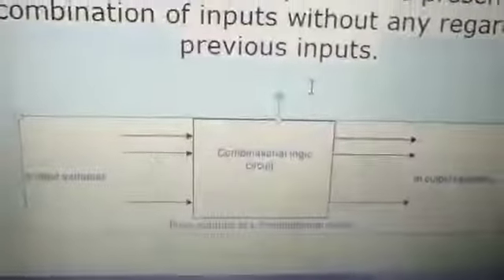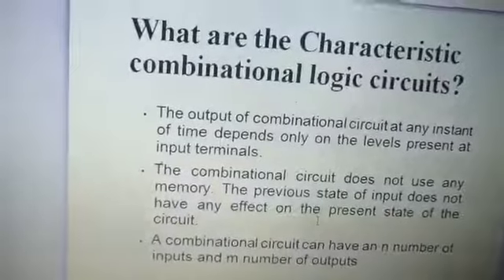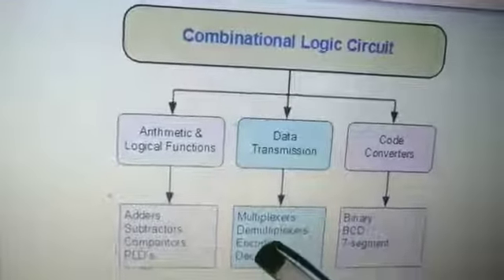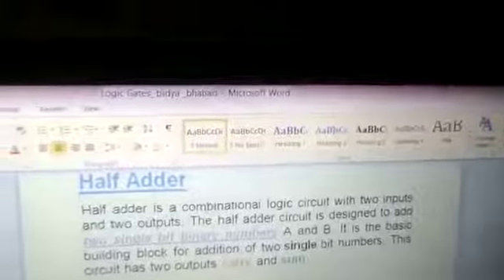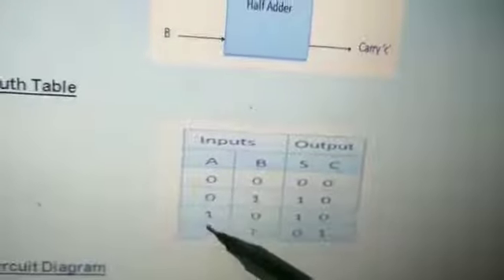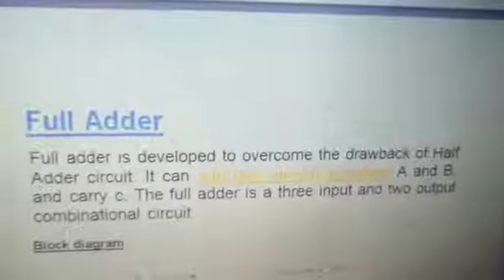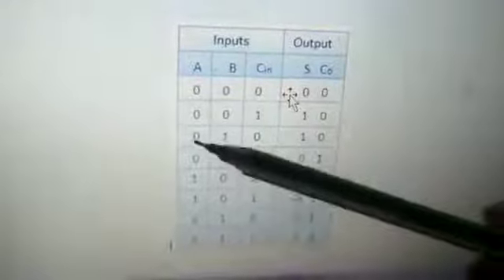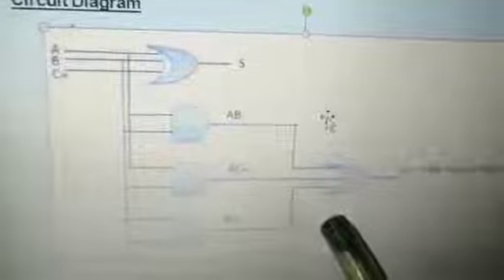Class 11 computer Sc ( Ch-9 Combinational Circuit) Part 1